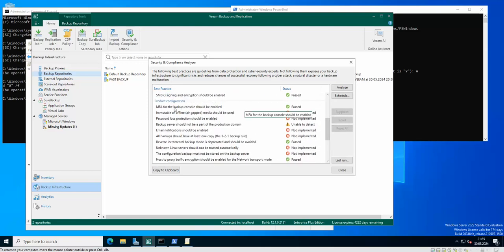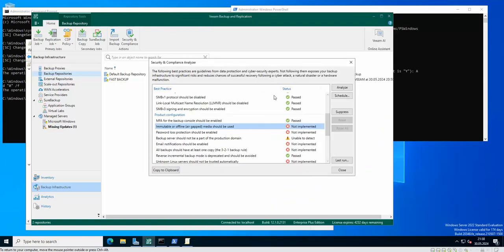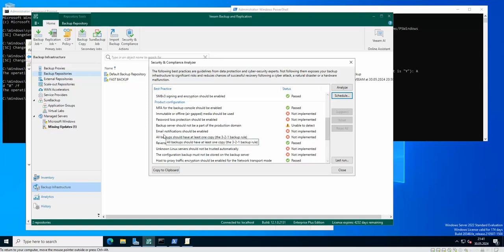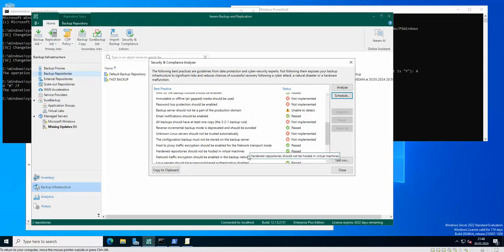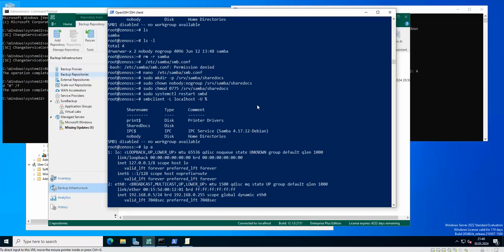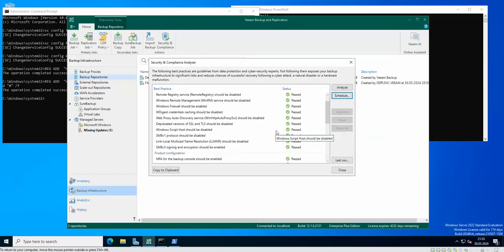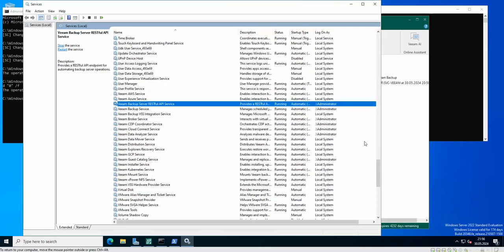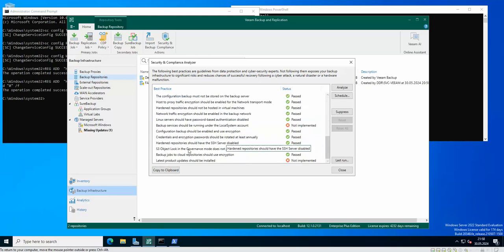Veeam 12 Tips & Tricks - Securing Veeam with Security & Compilance Analyzer Part 2